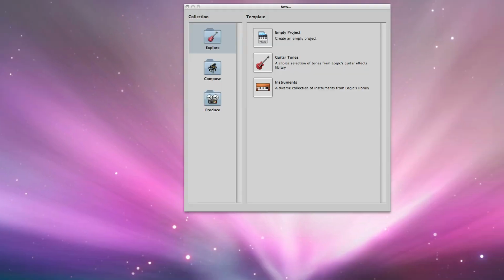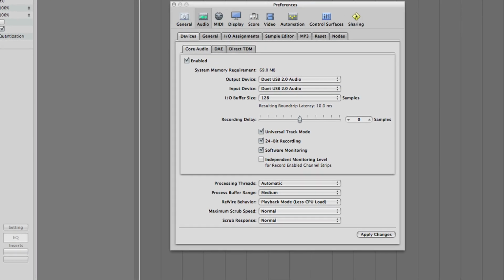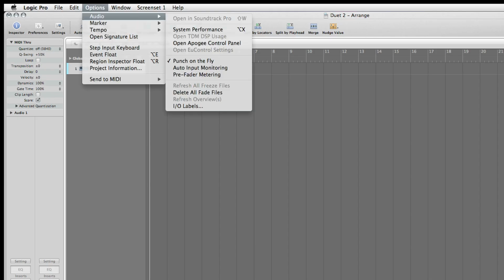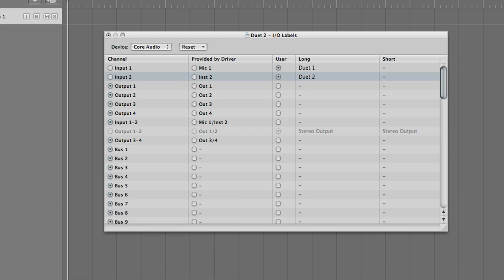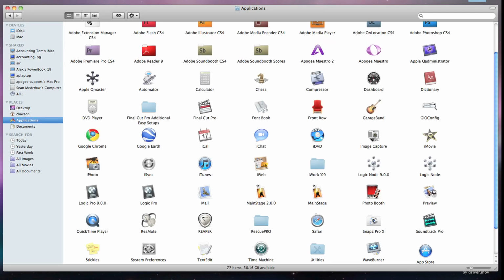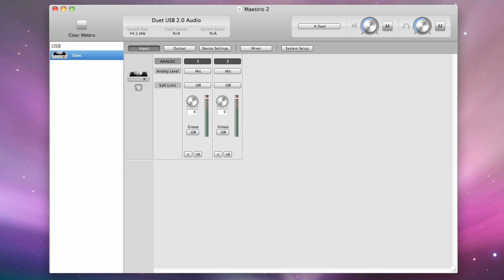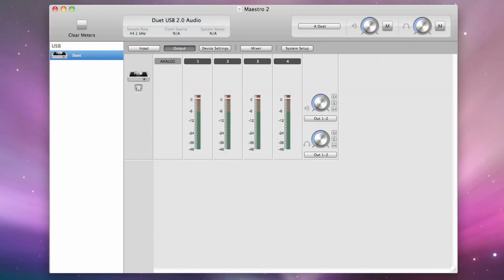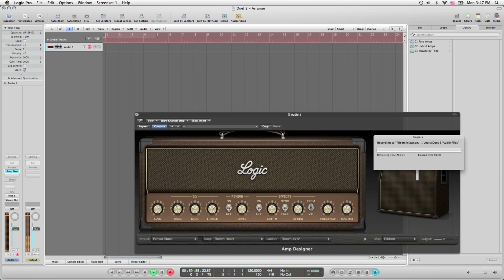How to record in Logic with Apogee Duet 2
This video shows you how to set up Duet 2 in Logic and begin recording quickly.

To follow this tutorial, you need to have
Duet 2, Mac OS 10.6.7 or greater, and Logic 9

Open Logic and create a new session.
Click on "Preferences, Audio"
Choose "Duet USB 2.0"  for your Output and Input device
For now set the buffer to 128.  For best latency you can set the buffer lower,  but you may need to adjust the buffer higher depending on the size of the project you are working on.

Make sure that  "Software Monitoring" is selected.
Click on "Apply Changes" and close the preferences window.

In Logic, you can also customize how the I/O labels appear.
Click on Options, Audio, I/O Labels
If you select the labels under "Provided by Driver"
Duet's I/O labels will show up in Logic's channel strip.

"User" allows you to name the Inputs and outputs anything you like, With the exception of out 1&2 which is always "Stereo Output".

Open Maestro 2, found in the applications folder
Here you can select from the different Duet input choices

+4 and -10 bypass Duet's mic pre amp and is a direct line level connection to the A to D converter.

"Mic"  is for connecting a Dynamic, Ribbon, or Condenser Mic to Duet's XLR breakout cable.
If you are connecting a Condenser mic, you will need to click on the "48" button to turn phantom power on.

"Instrument" is for connecting a guitar, bass, or keyboard to the 1/4" instrument input.

Now click on "Output"

In the Output section you can select how you want to route Duet's four outputs, assigning them to the Main or Headphone outputs.

After connecting your headphones or monitors to Duet
Click on Logic's  "Record Enable button"  you will now hear the input source you have plugged in.

You are now ready to record.